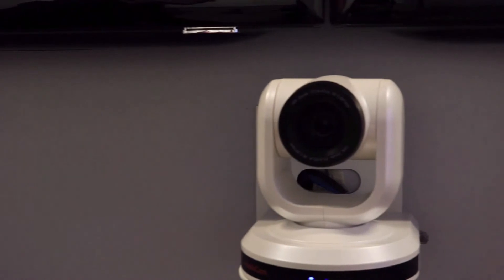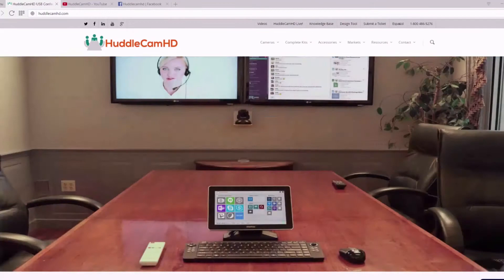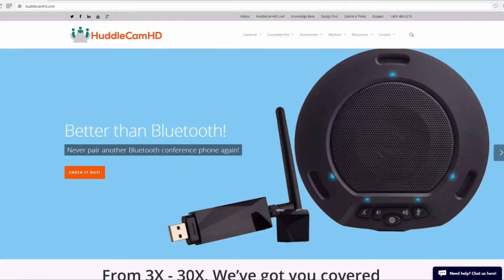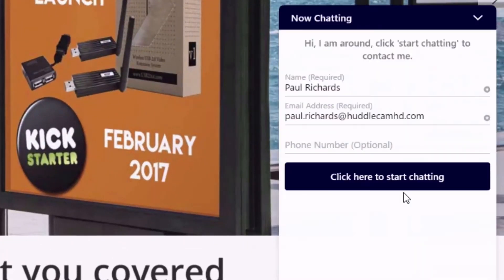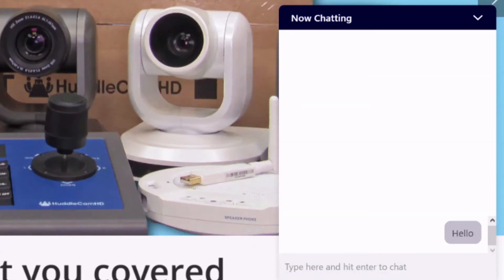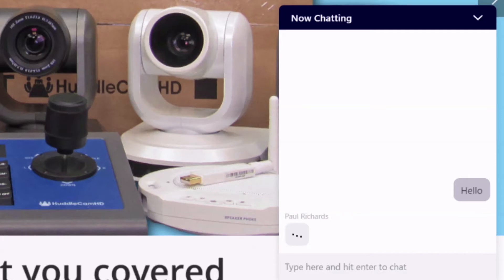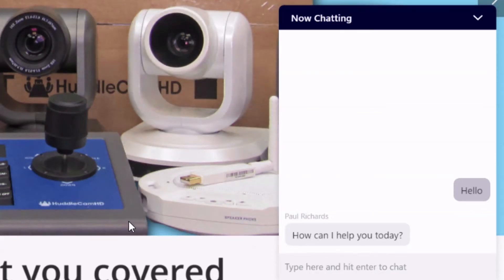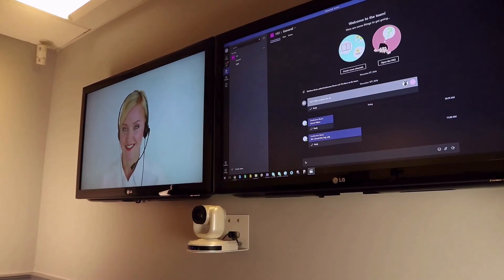USB 2.0 VS USB 3.0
This video covers the benefits of using USB 2.0 and/or USB 3.0 in your conferencing space. Is one better than the other? Why use either?

USB 3.0 is 10 times faster than USB 2.0. That being said USB 2.0 is much less expensive to run cabling for and does not require a quad-core processor for optimal performance. Currently HuddleCamHD offers a wireless USB 2.0 extension system called the USB2Air. The USB2Air is currently a Windows only device which can support up to 30 Megabits of bandwidth per second.
USB 3.0 can provide uncompressed 1080p video signals for outstanding picture quality. To use a USB 3.0 HuddleCamHD you must have a quad-core processor and an available USB 3.0 port. USB 2.0 conference cameras can provide a 1920x1080p video signal but the video must be compressed. USB 3.0 can provide the highest quality video images completely uncompressed. Download our white paper on USB cabling for help choosing the right conference camera for your next video conferencing space. Whether you choose to USB 2.0 or USB 3.0 HuddleCamHD can help you find the right solution for your next video project.